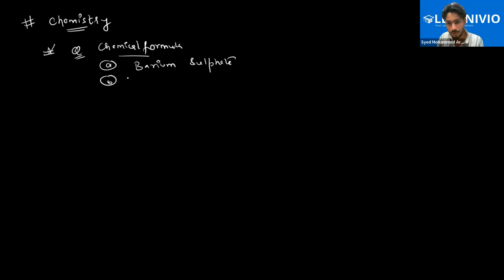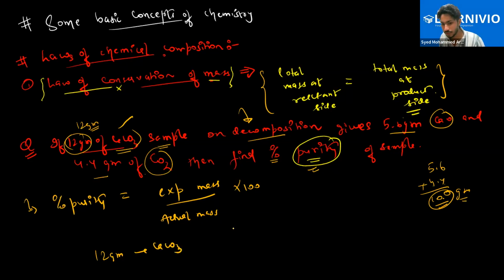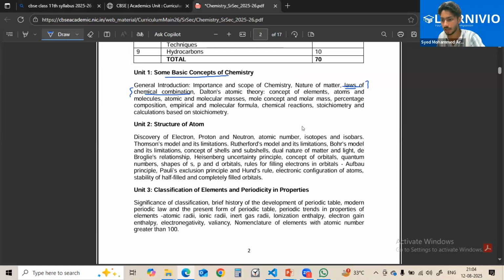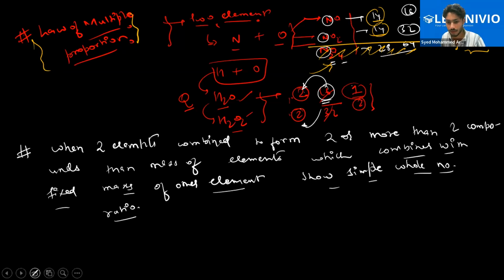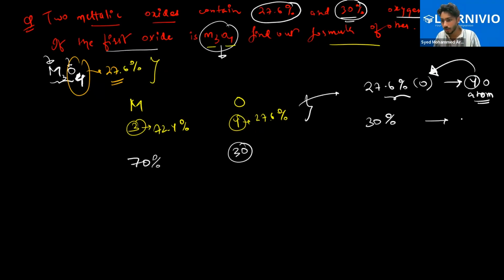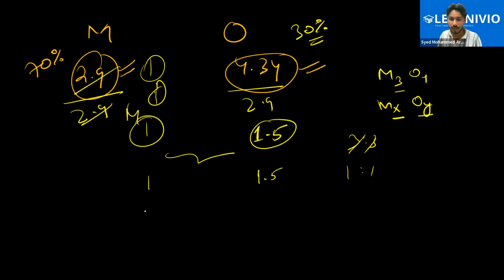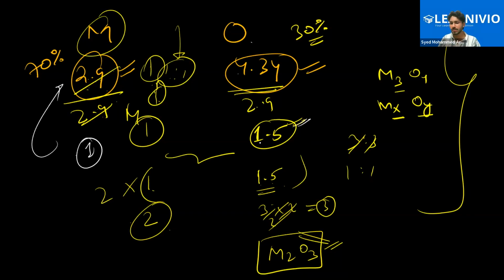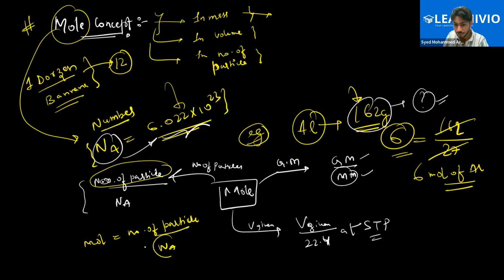Learnivio | Some Basic Concepts of Chemistry | Molecular Mass | Lect | Safia Ahmed 12-08-2025